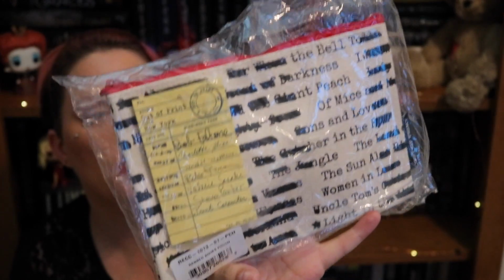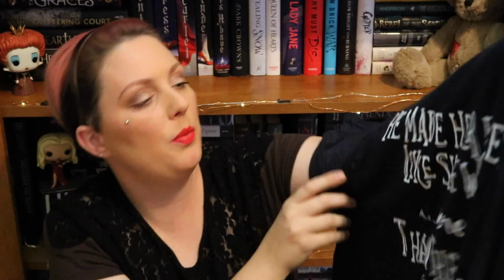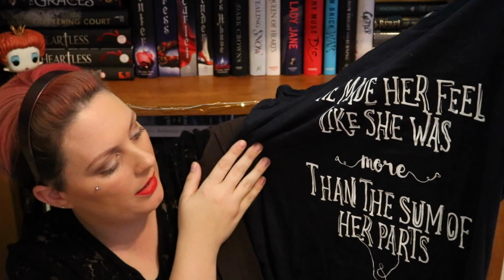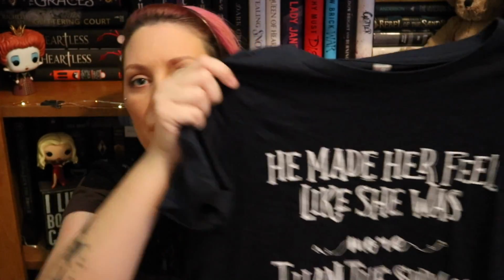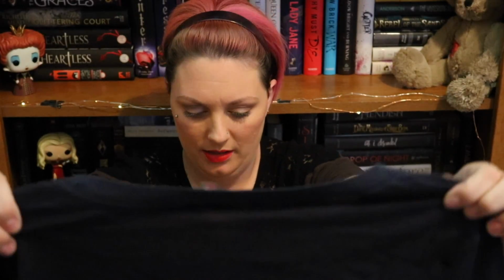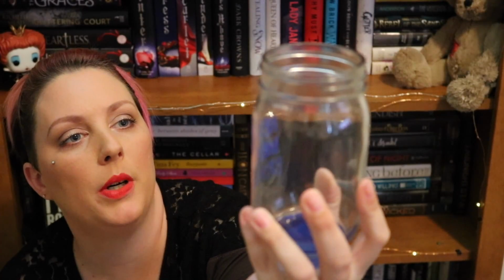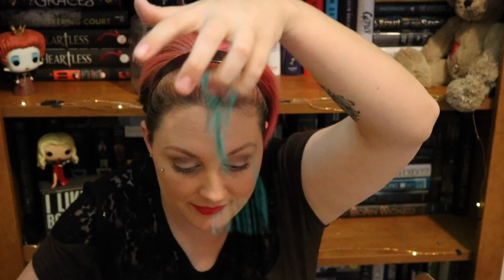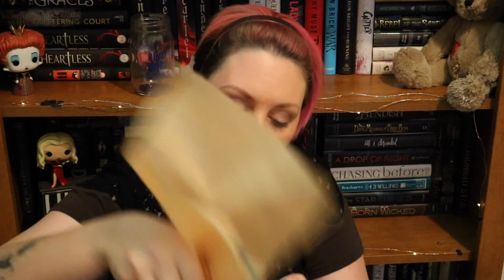Book Unboxing Day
HEY! I’m so glad you took the time to watch my video!
I know I haven't been putting up videos on the regular, but the Holidays can be SO crazy. It will get better soon, thankfully. These two boxes are great and I hope some of you get inspired to give them a try. It's so much fun getting them in the mail. My mail lady probably think I'm crazy with all the boxes I've been getting. Lucky for her it won't stay that way. I do have to make a choice as to which 2/3 boxes I will be keeping. It's so hard to pick though. I've liked them all. :(What do you guys think? Which ones are your favorites??

*･゜ﾟ･*☆ HONORABLE MENTIONED ☆*･゜ﾟ･*

★The Book(ish) Box
◇ Monthly Subscription @ 29.99 + shipping

★ Bookly Box
◇ Monthly Subscripton @ 28.99 + shipping
   Donates a book to child in another country with every order!

        Alysha/ Mybookishlife
        Clermont, FL
34713

FTC- I am not being paid by any of the mentioned companies, authors, or publishers to make this video.